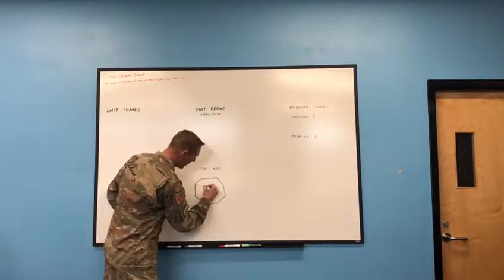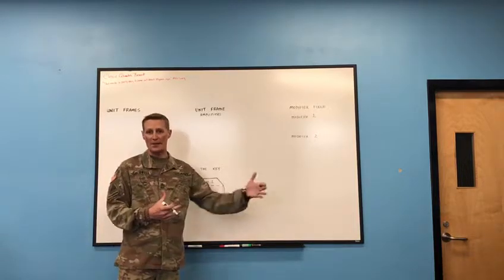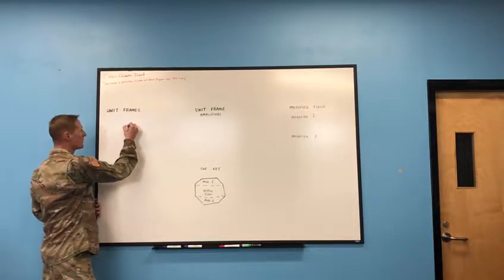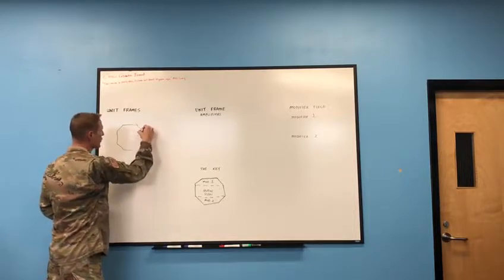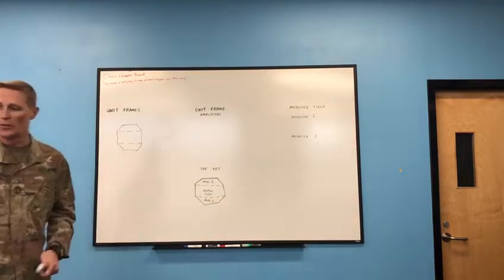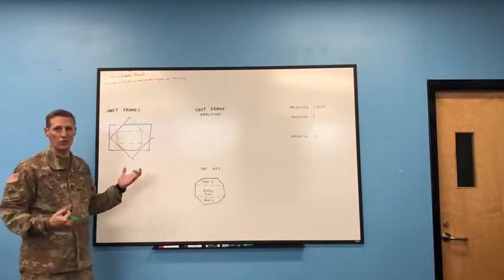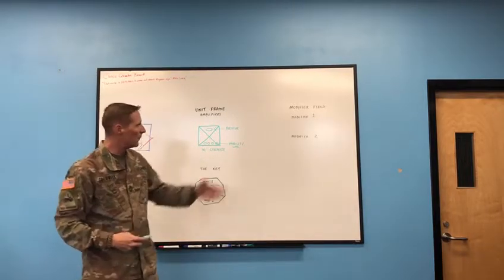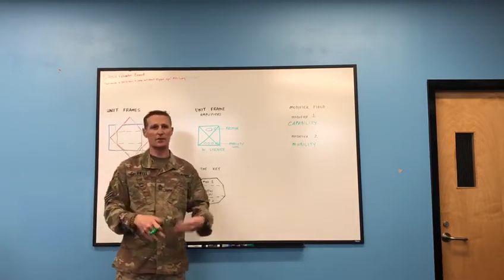Tutorial One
Introduction to Unit Frames, Unit Icons, and Modifiers 1&2